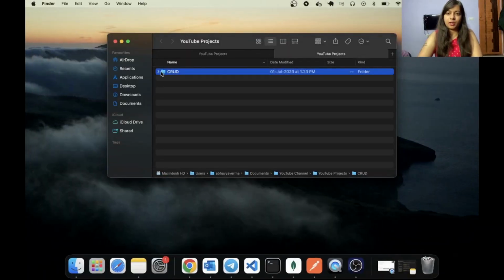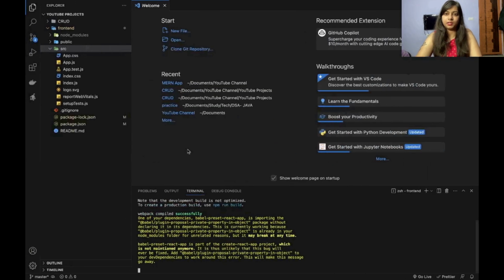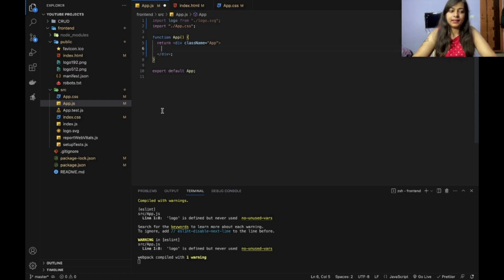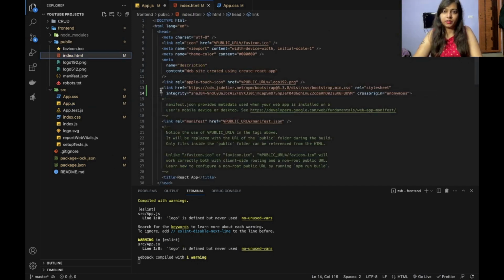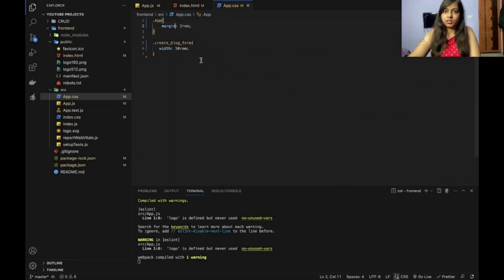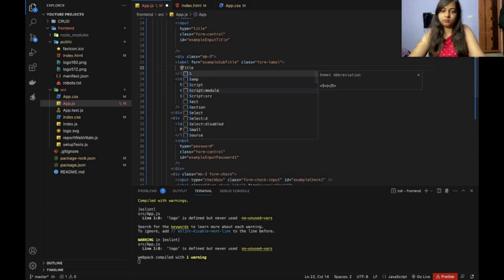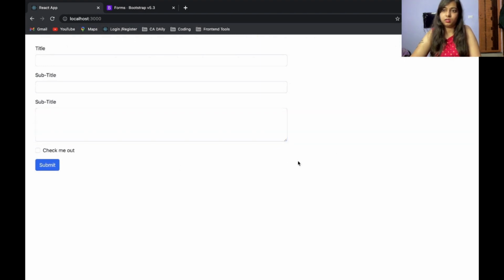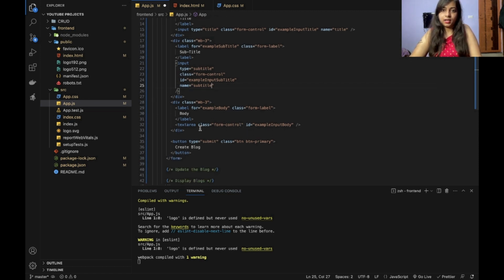CRUD Operations on MongoDB using React Frontend | Part 1 | Basic Frontend creation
This video is about creating a basic frontend application using react js that will be used to perform CRUD operation.

Hey Everyone,